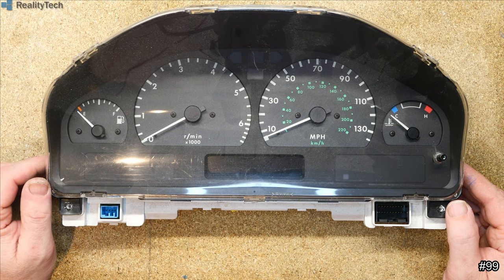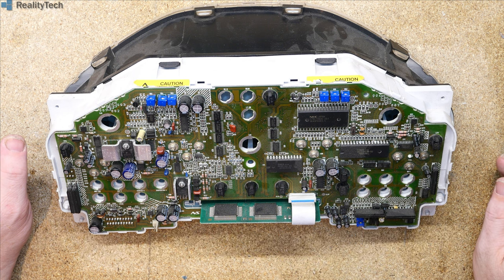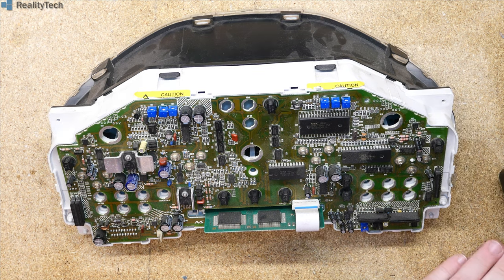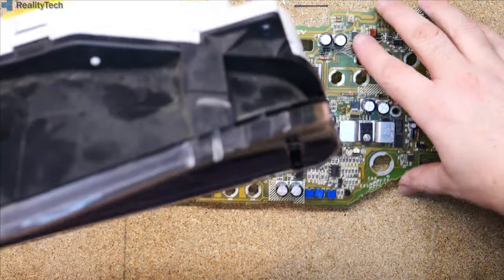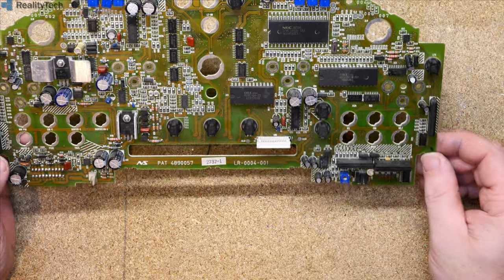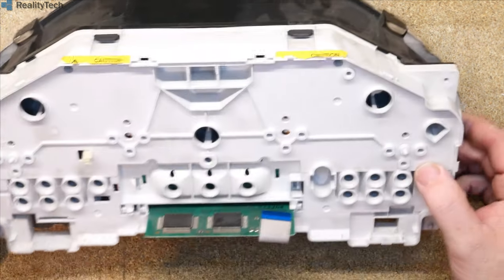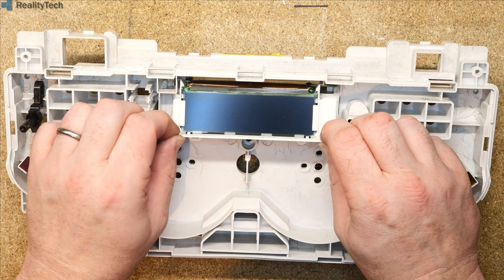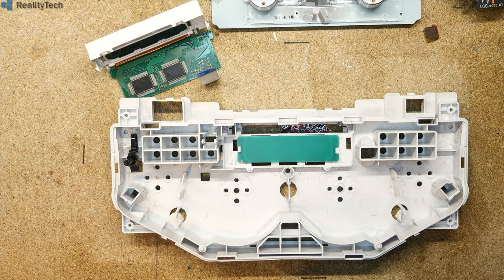#99 - Range Rover P38 Dash Dissection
Tearing into a Range Rover P38 dash.